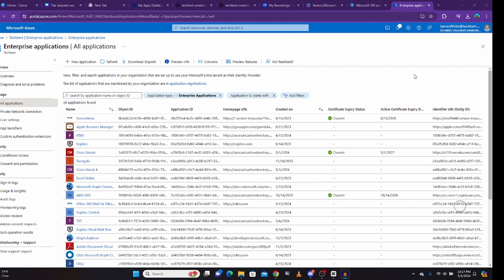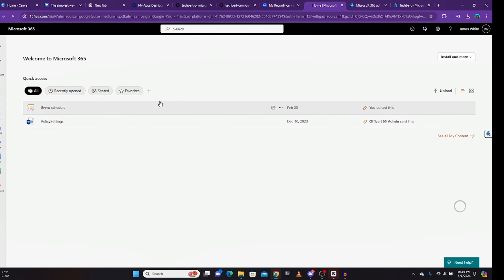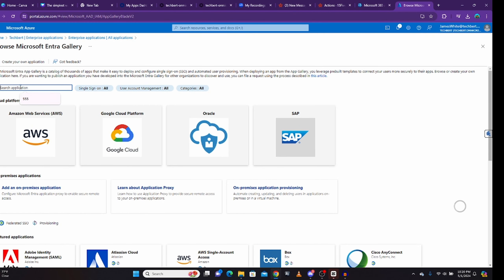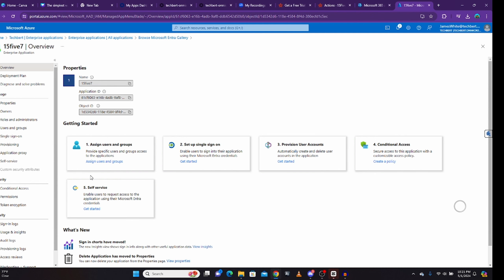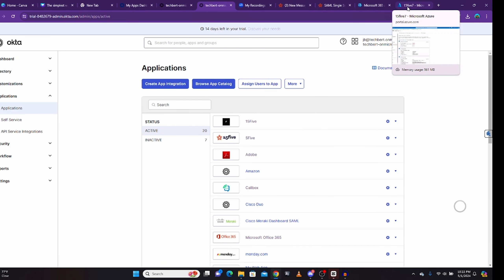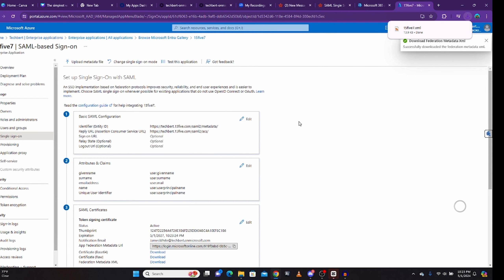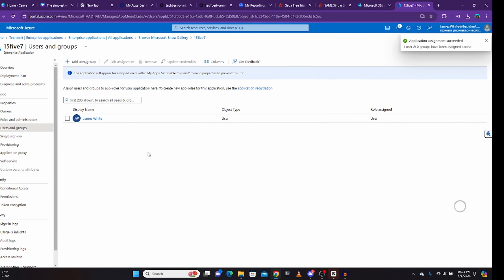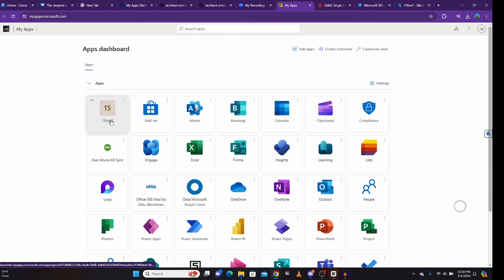AZURE AD SAML APP INTEGRATION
In this video, I talked about how to integrate applications using SAML protocol in Azure AD